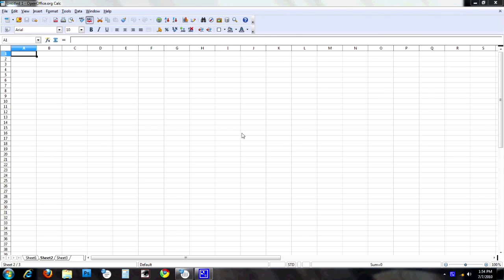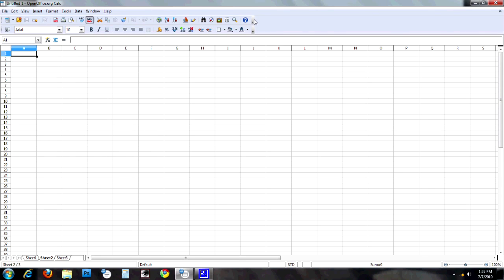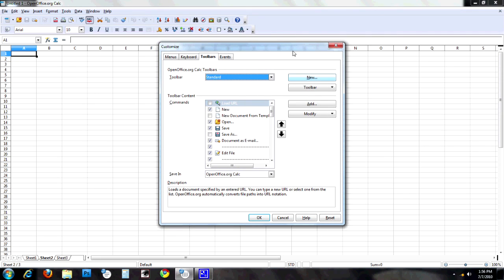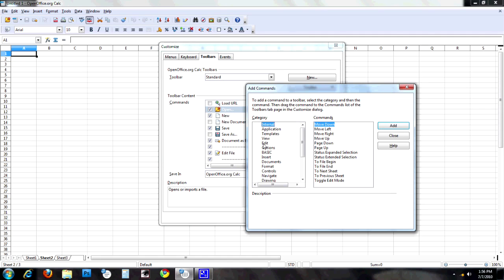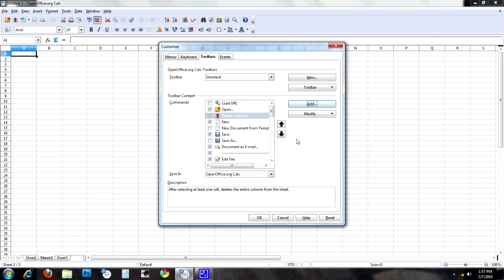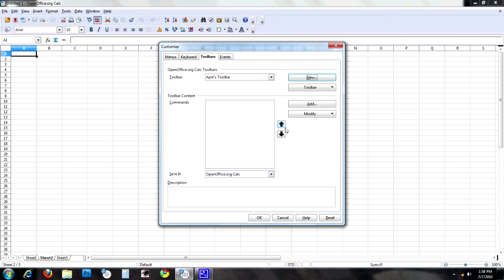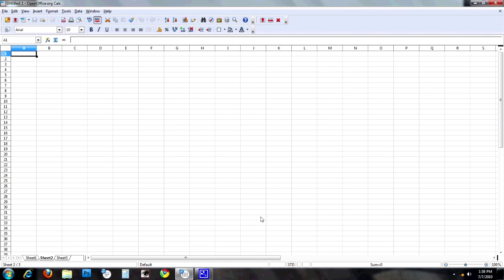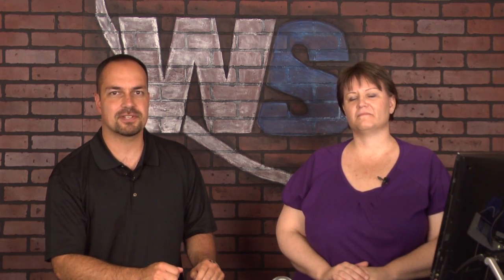Custom Toolbars In Open Office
Have you ever wanted a custom toolbar in Open Office?  This video teaches you how to create your very own custom toolbar.